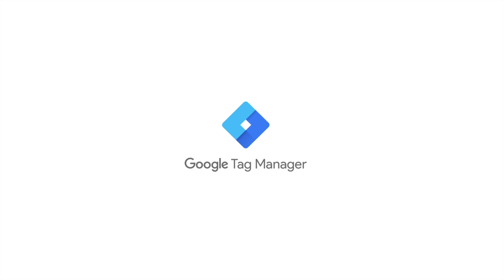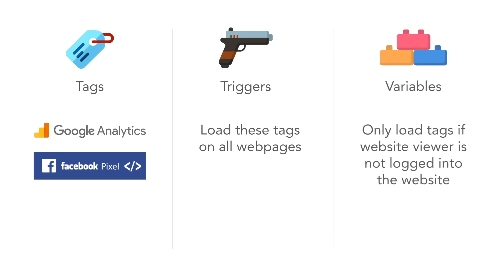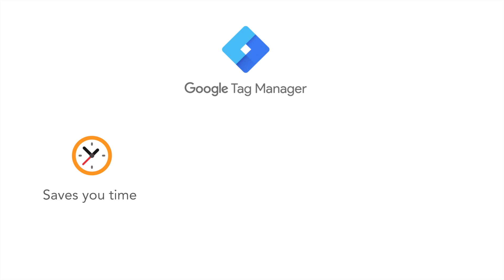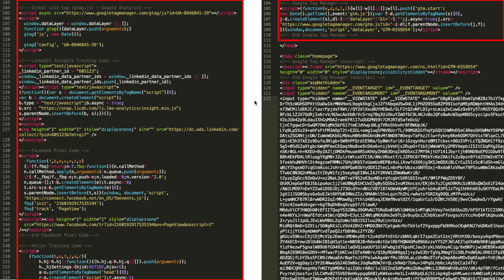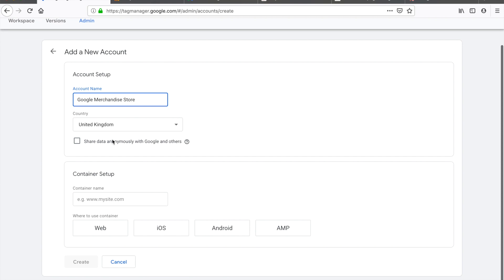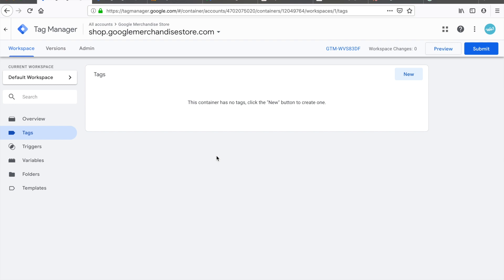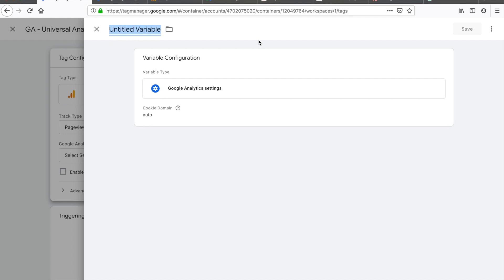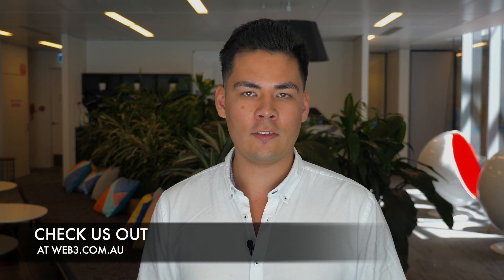What Is Google Tag Manager & How To Set It Up | 2019 | Part 1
Google Tag Manager is one of the most powerful tools that you can use on your website or mobile application.

In this video, we’ll define exactly what Google Tag Manager actually is, why you should use it and how to set it up.

What is Google Tag Manager?

Picture Google Tag Manager as a bridge that connects your marketing scripts to your website.
In a nutshell, Google Tag Manager acts as a bridge between your website and your marketing scripts such as Google Analytics, Facebook pixel and many other tools that track website traffic.

Tags are marketing scripts or measurement codes that collect information such as Google Analytics or Facebook pixel.

Triggers to tell your tags where and when to fire.

Variables then allow you to set specific controls and functions on how you want your tags and triggers to work.

Why you should use Google Tag Manager?

The benefits of using Google Tag Manager can be broken down into three things.

First, using the tool saves you precious time.

Aside from being a time-saver, it also allows you to save on money. If you’re hiring people, you may have developers or marketing consultants on your staff. If the platform is already set up, it will save them a stack of time, therefore you save money and allows you to simply get more done.

It unlocks a lot of the functionality that would be very difficult to achieve prior to Google Tag Manager being put in place. It allows you to do more with your marketing scripts and with your tracking and analytics that otherwise would have been difficult to achieve in the past.

Setting Up Google Tag Manager & Installing Google Analytics

Here’s how to set up a Google Tag Manager account.

1) Create account – Once you’ve logged into Google Tag Manager, the first thing you’re going to want to do is hit the ‘Create Account’ button.
2) Account name – Next, you want to start filling out the details of your Google Tag Manager account name. For this example, let’s use a demo site, the Google Merchant Store.
3) Country – Since this is actually a global store but it’s headquartered in the U.S, let’s set the United States as the primary country of origin.
Container name – Grab the URL and place it in the container name. Don’t include the https component and the backslash (/) and set it as a Web container. Then, click Create.

Here's how to install Google Analytics in Google Tag Manager

1) From the tag screen, hit the ‘New’ button.
2) Call the tag ‘GA-Universal Analytics’, where GA is short for Google Analytics.
3) Choose ‘Google Analytics’ as the tag type because you want to track page views of your website.
5) Set the Cookie domain to Auto.
7) Paste the tracking ID in Google Tag Manager and hit Save.
8) Next, set a trigger for this tag to fire on all pages and hit Save.

You’re done! You have created your first tag. If you were to go ahead and drop Google Tag Manager into your website, Google Analytics will load on all pages and will be delivered into the site via the Google Tag Manager script. It’s that simple!